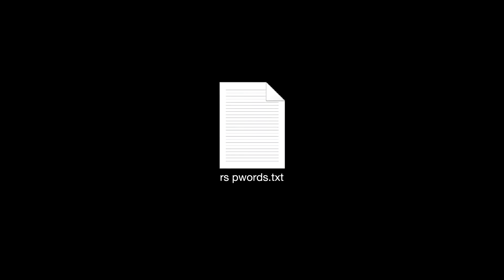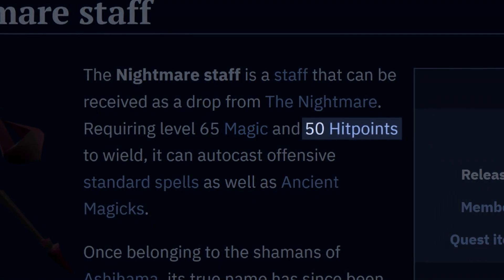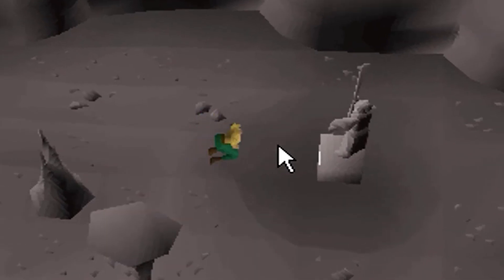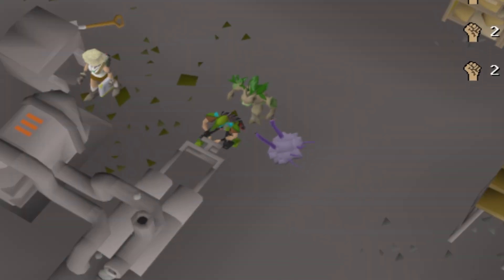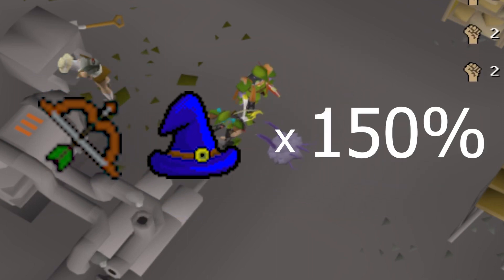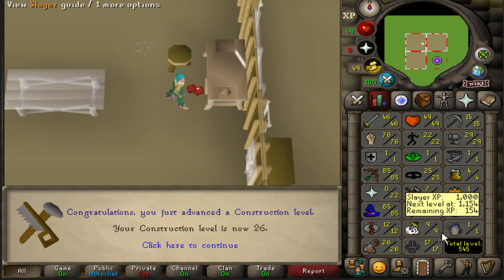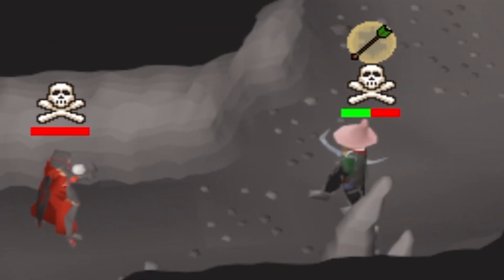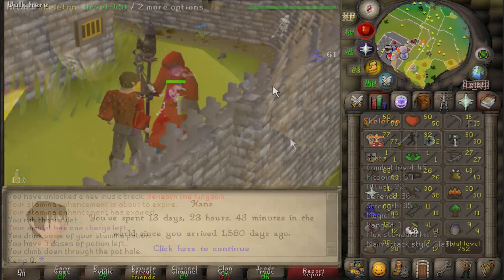I Wanted a Maxed Pure, So I Made One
Made a pure with the goal to max out the gear and stats for each combat bracket. I'll get true max by PKing my way up the combat brackets and train up my stats when the occasion calls for it. Enjoy!

Music from♬:
OSRSBeatz

Newbie beginnings: (0:00)
Training begins: (0:30)
Unlocking Gear: (2:23)
ExpressVPN - Get three months Free!: (3:23)
Theorycrafting: (4:46)
Questing: (5:54)
Wilderness Adventures: (8:04)
Completing the account: (8:39)